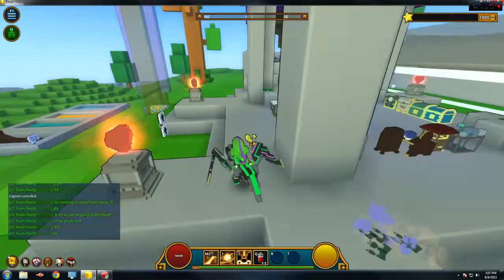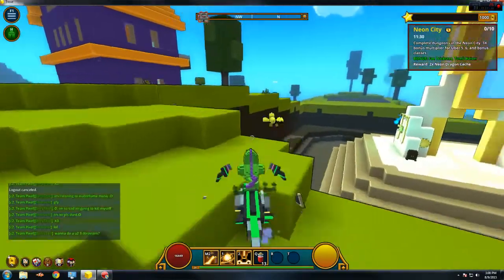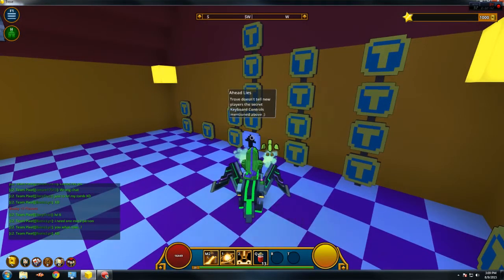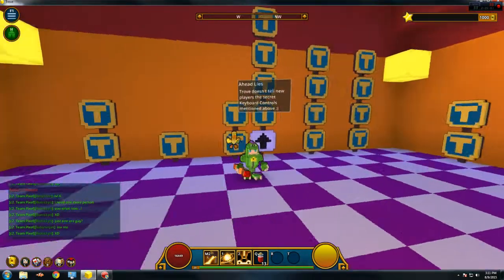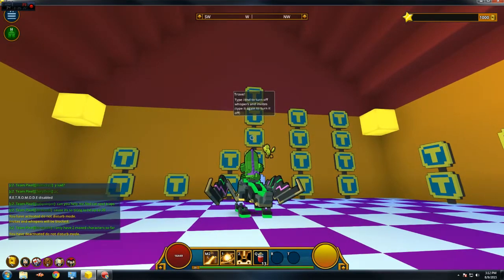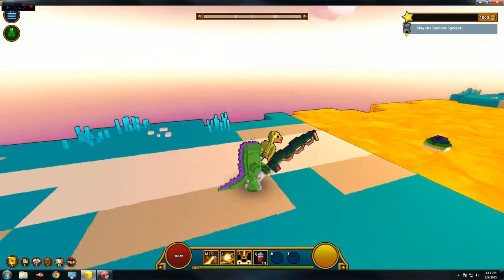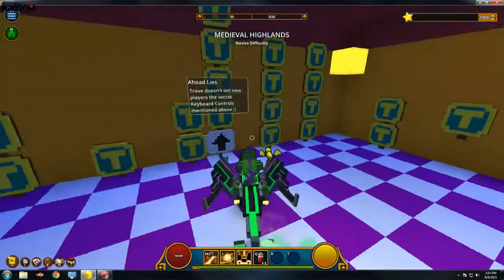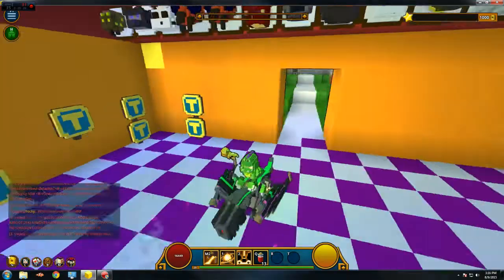Trove Noob tips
My Trove in game name is NINJAMONKEY907